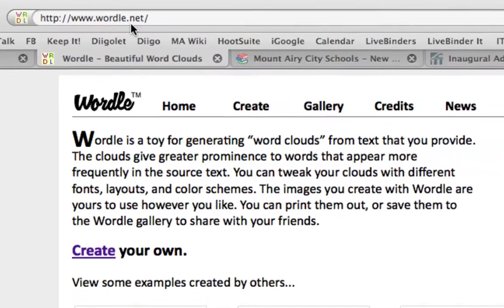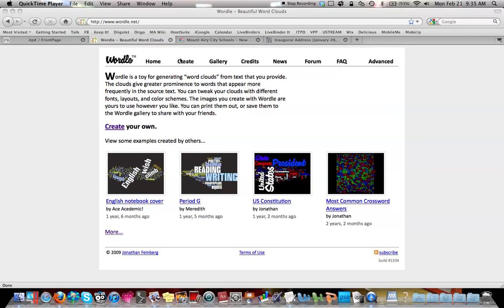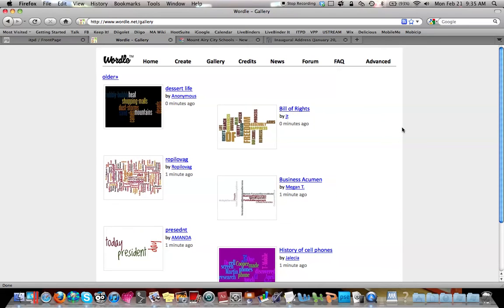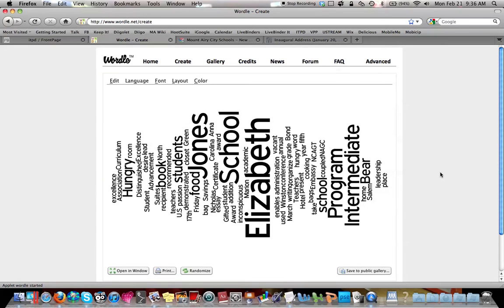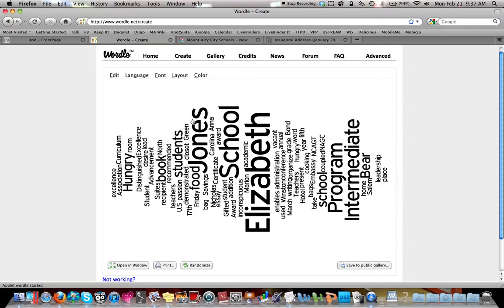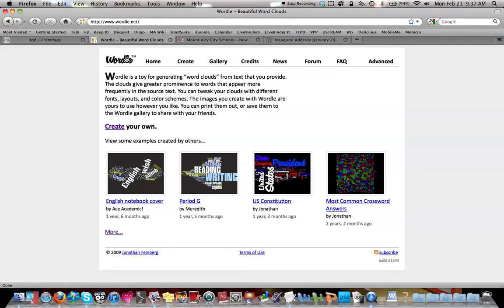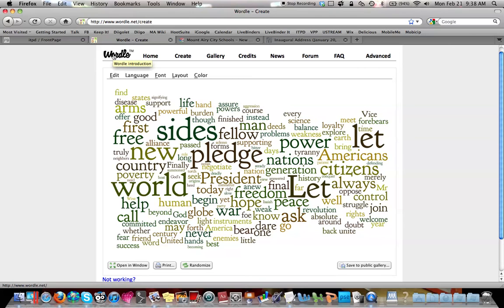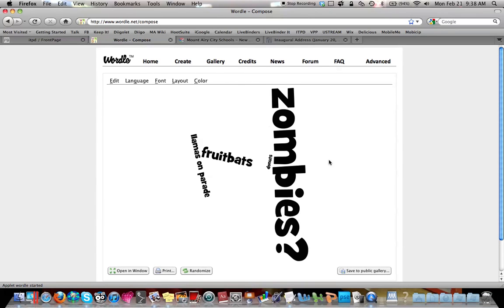Wordle Intro.mov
Introduction to Wordle.net